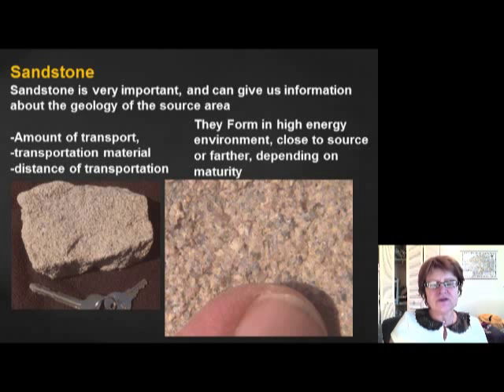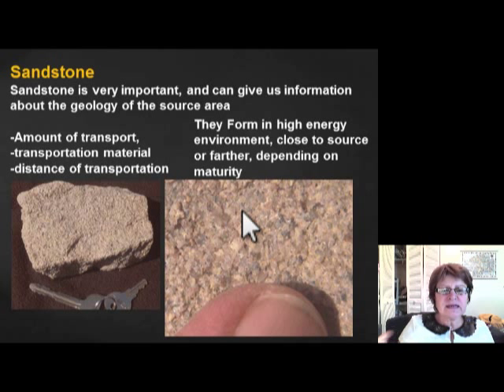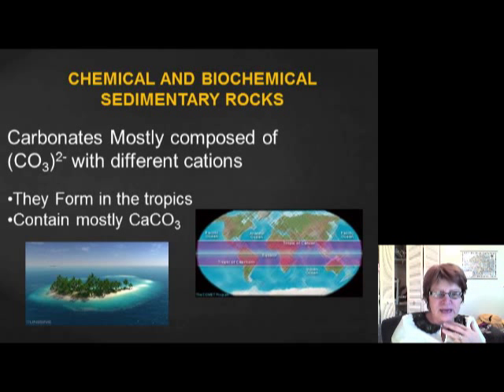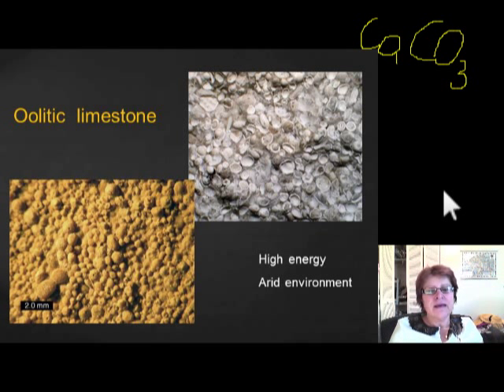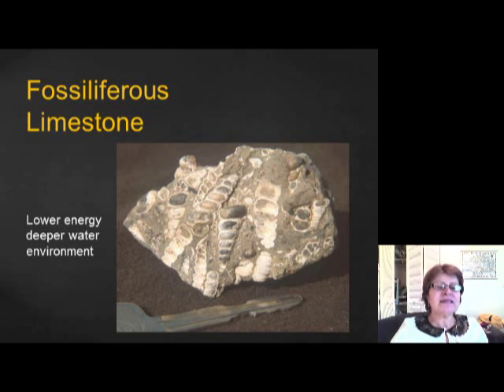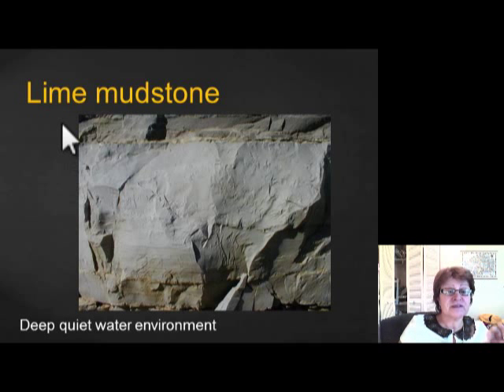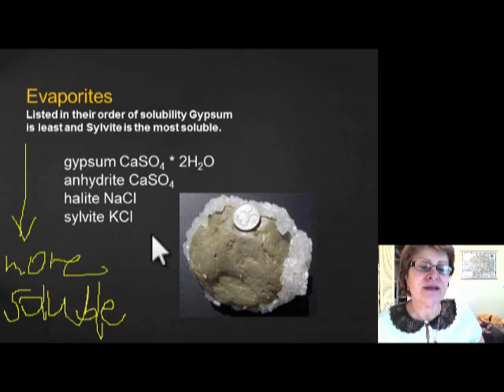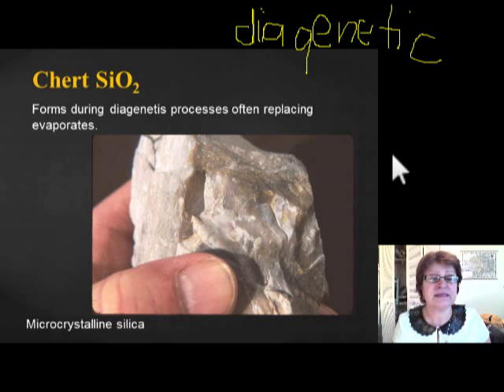Rock fossils and time 3.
Sliides for my srudents